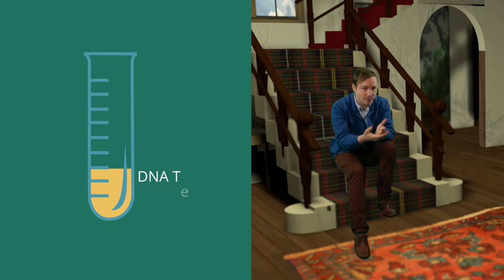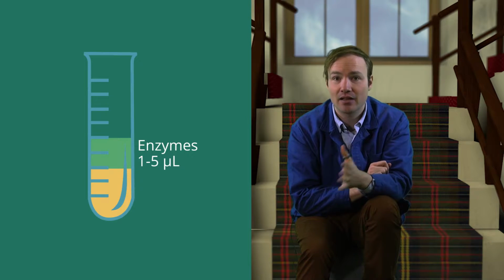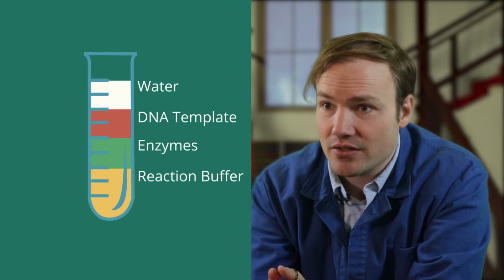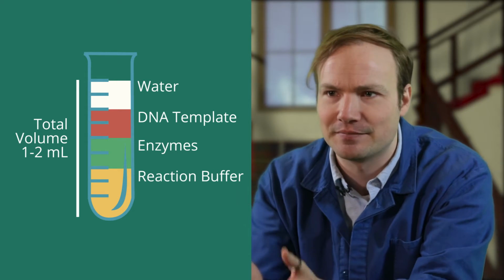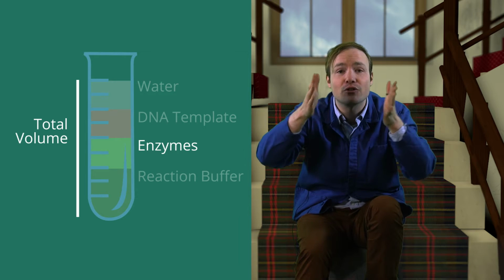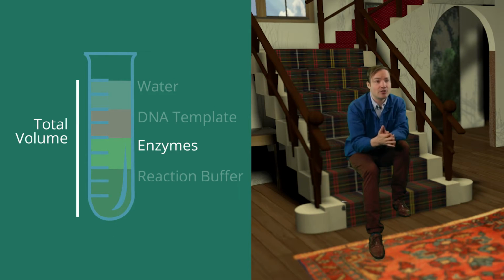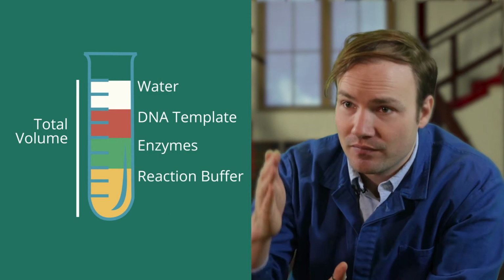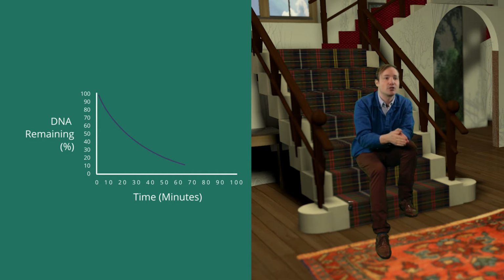All About Enzymatic Digests of DNA